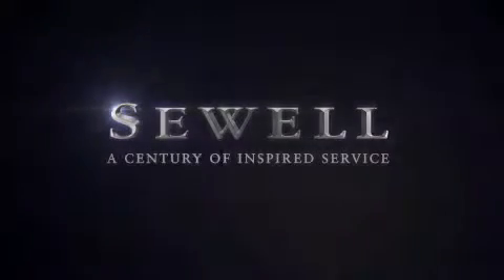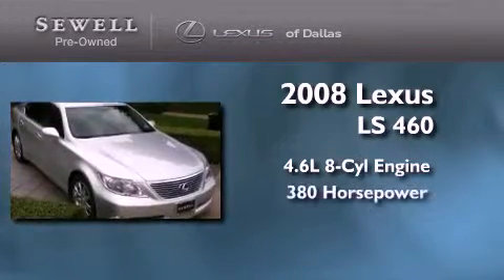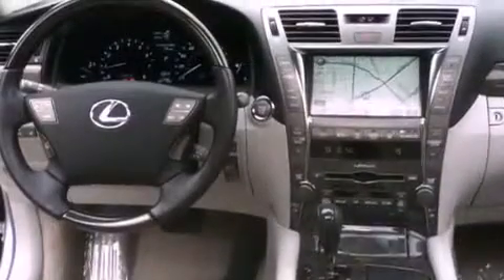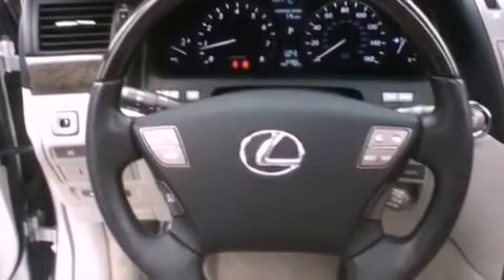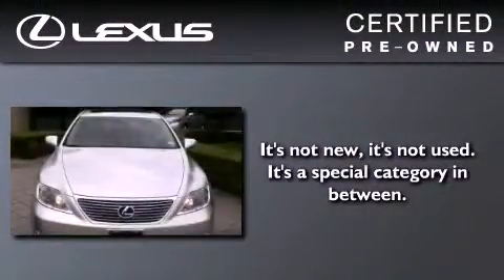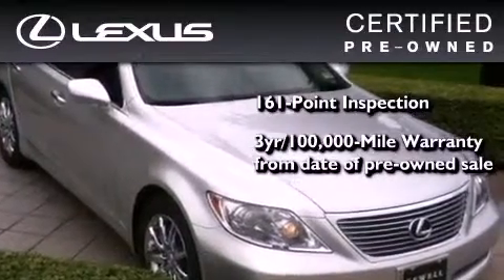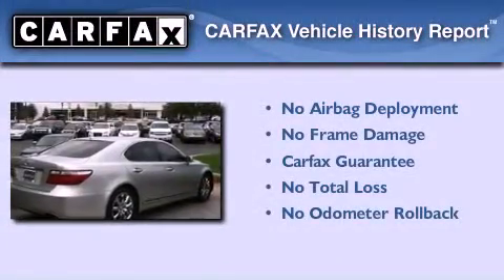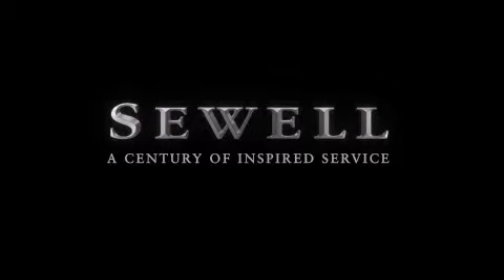Pre-Owned 2008 Lexus LS 460 Dallas TX 75209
Year : 2008
 Make : Lexus
 Model : LS 460
 Engine : 4.6L DOHC 32-valve V8 engine
 Trans . : Automatic
 Exterior : Silver
 Miles : 40,887
 Interior : Gray
 Stock : P12473